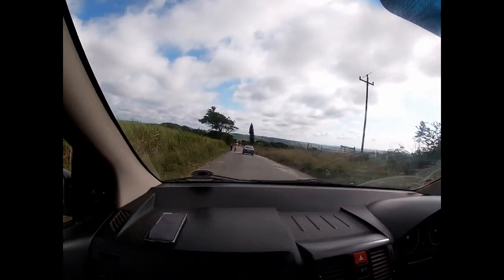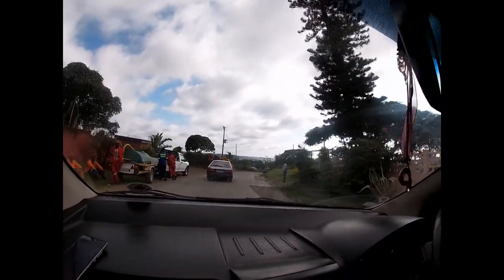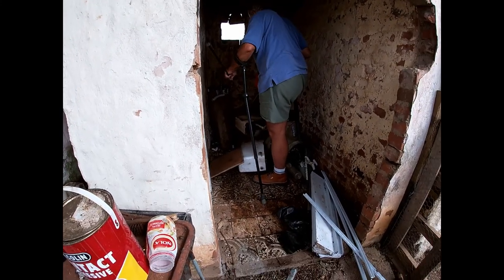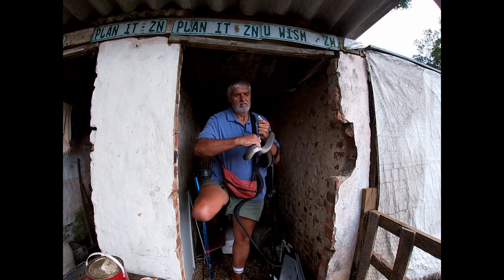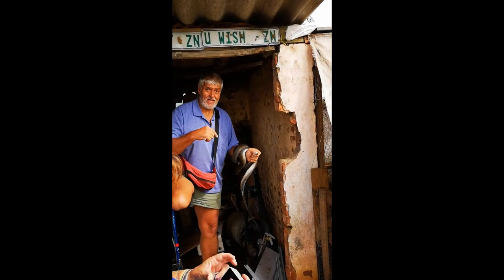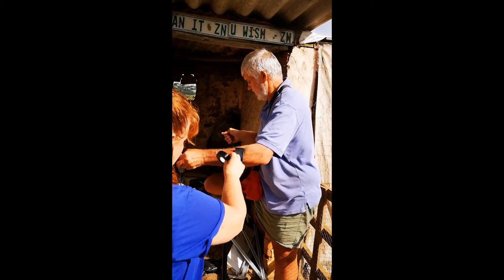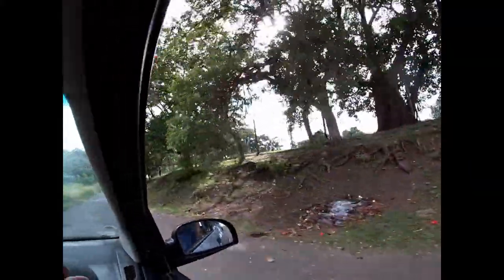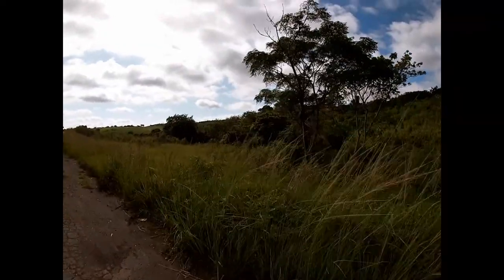BLACK MAMBA IN STORAGE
A RURAL FAMILY FIND A BLACK MAMBA IN THEIR YARD AND THE BLACK MAMBA TAKES REFUGE IN AN OUT BUILDING USED FOR STORAGE. BEING QUITE REMOTE THE CONSEQUENCE OF GETTING BITTEN COULD BE THE LOSS OF LIFE, DUE TO THE NUMBER OF CLOSE NEIGHBORS, CHILDREN AND ANIMALS THE PEOPLE QUICKLY REALIZE THAT IT IS UNSAFE TO LEAVE THE POTENTIALLY DEADLY SNAKE THERE, IT IS TOO RISKY FOR THEM TO TRY TO EXTRACT THE SNAKE AND THEIR RELIGIOUS VIEWS DON'T ALLOW FOR THE KILLING OF THE SNAKE